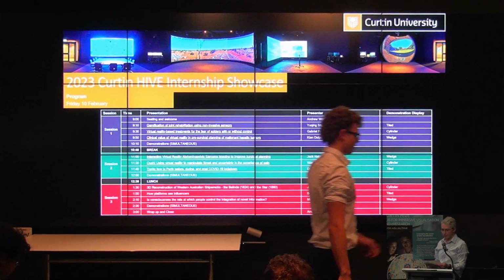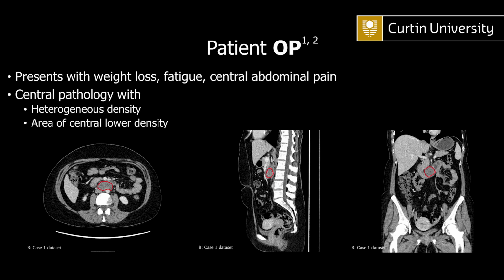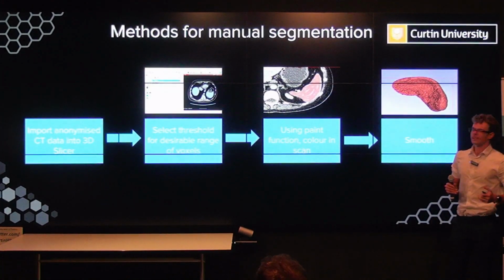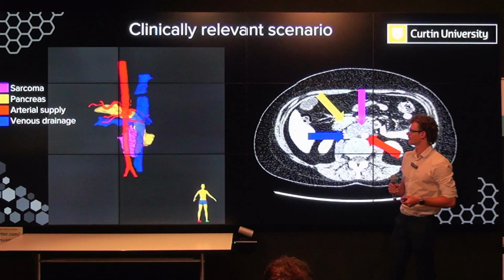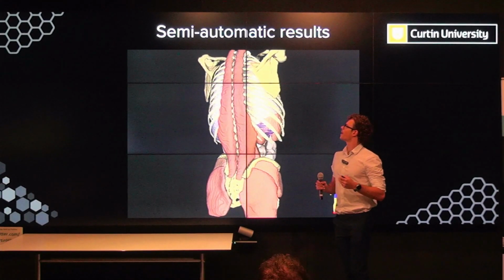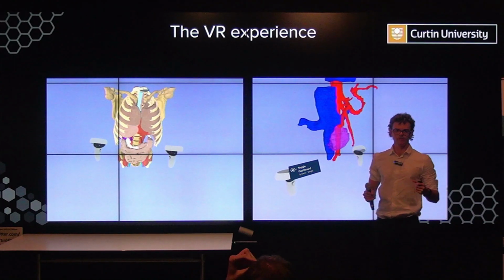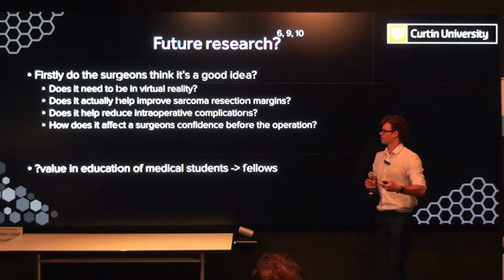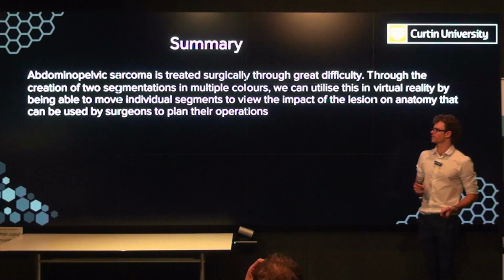Jack Natalotto | 2022-2023 HIVE Intern Showcase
Project: Interactive 3D Virtual Reality imaging of Abdominopelvic Sarcoma to improve surgical planning
Intern: Jack Natalotto
Supervisors: Prof Zhonghua Sun (Curtin Medical School), Prof Shirley Jansen, A/Prof Rupert Hodder, Dr Joe Hockley (Curtin Medical School, Harry Perkins Institute of Medical Research), Carley Tillett (Curtin HIVE)
Scholarship funded by: Harry Perkins Institute of Medical Research/Heart and Vascular Research Institute
Abstract: Abdominopelvic sarcoma is a rare and silent cancer that usually invades surrounding structures to the abdominal viscera. The only known curative for this condition is full surgical resection leaving no microscopic remains. However, this is often difficult and challenging due to the location of the cancer in relation to organs and vasculature. Current diagnosis and surgical planning of sarcoma is based on 2D and 3D medical image visualisations presented on a 2D flat screen which does not provide realistic 3D relationship between the tumour and anatomical structures.
This project aimed to develop 3D immersive virtual reality (VR) and investigate its value in preoperative planning of sarcoma when compared to the current visualisation techniques. CT images of two cases of abdominopelvic sarcoma were selected to generate 3D visualisations of the tumour and abdominal and pelvic organs and vascular structures. 3D VR views were presented to a group of vascular surgeons, health science lecturers and medical students seeking their opinions about the clinical value and usefulness of VR in improving understanding of spatial relationship of the tumour and anatomical structures. This allows us to determine if 3D VR serves as a valuable tool to enhance surgical planning (assessed by surgeons), or improves learning anatomy and pathology in medical education (evaluated by lecturers and students). This study represents the first report of exploring the potential value VR in pre-surgical planning of sarcoma.

Now in its eighth year, the Curtin HIVE Summer Internship Program provides an opportunity for students to gain valuable research project experience in visualisation related topics. Interns are supervised by leading researchers and undertake challenging research projects utilising the resources and support provided by the HIVE. Supervisors, sponsors and industry benefit from the opportunity to explore new techniques and technologies for their research area.